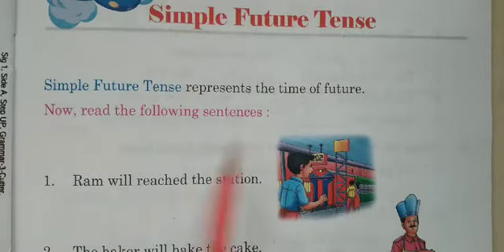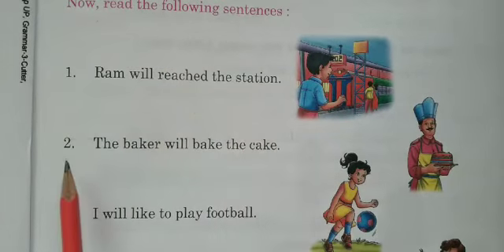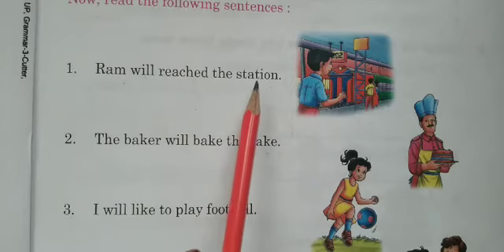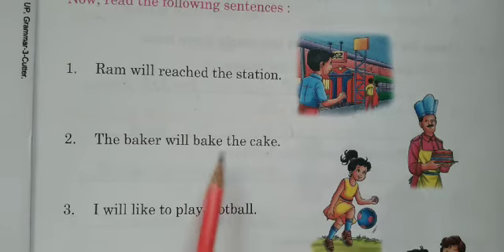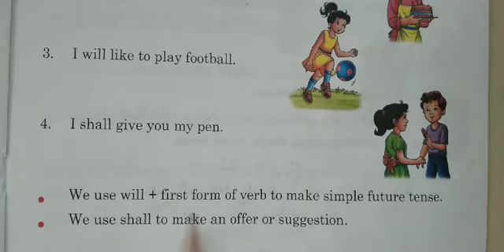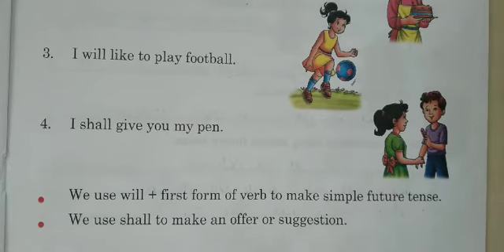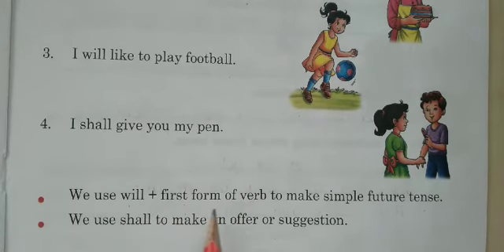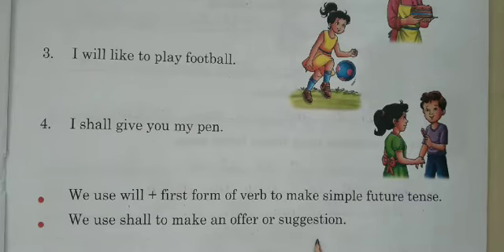C 3 English Grammar Ch- 18 Simple Future Tense